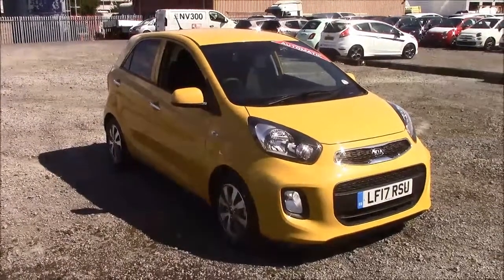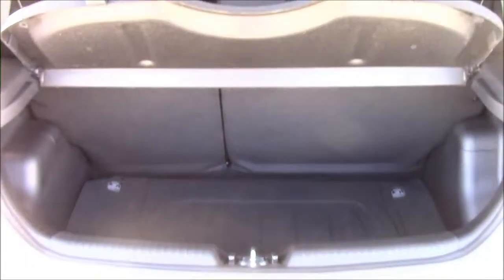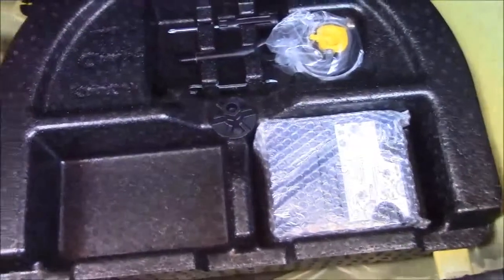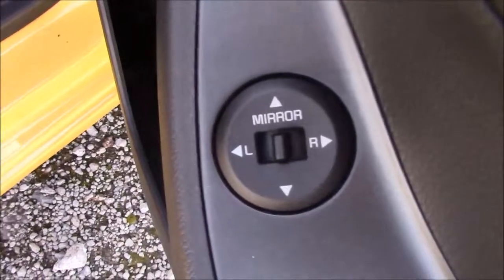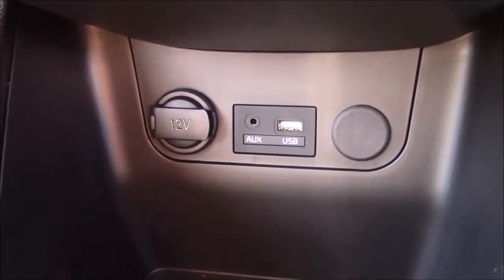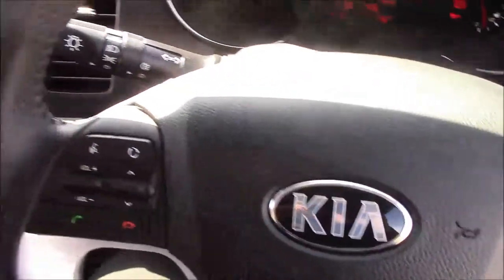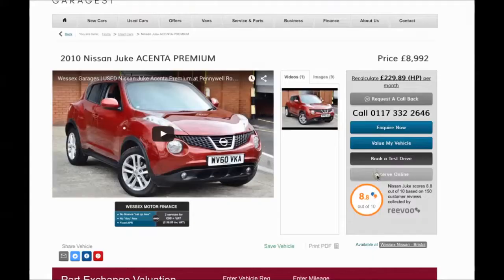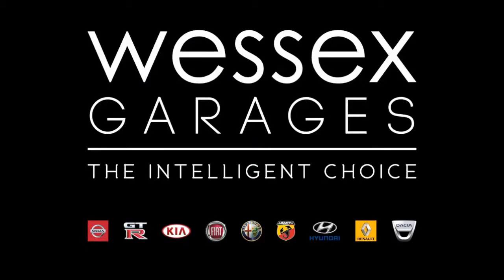Wessex Garages Penarth Road Cardiff, Used, Kia Picanto SE, PETROL, AUTO, LF17RSU